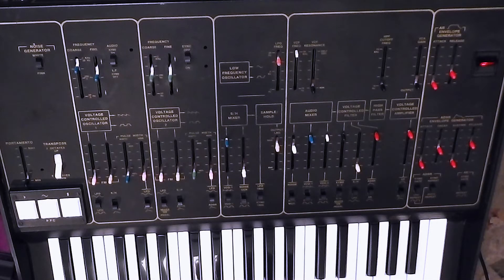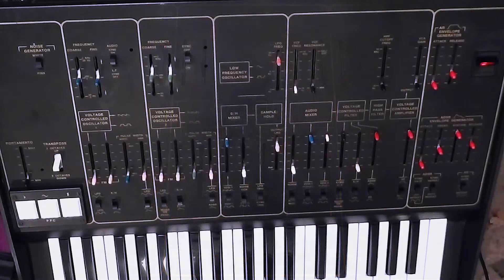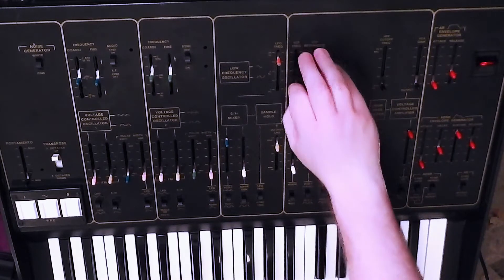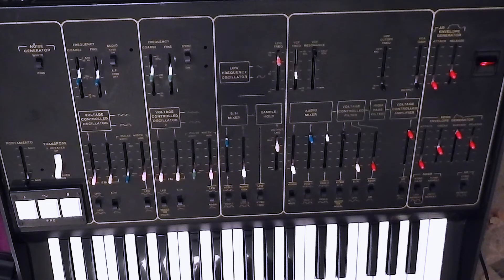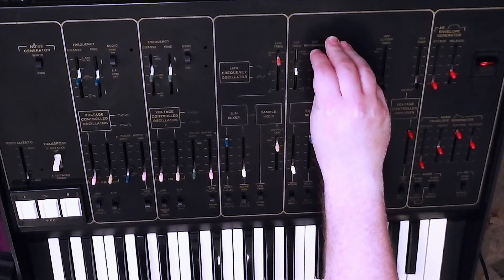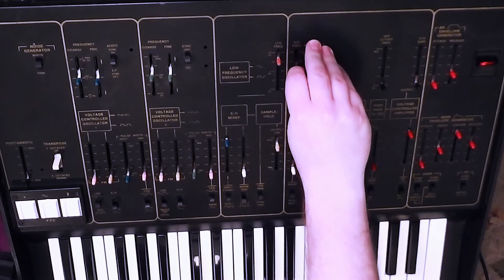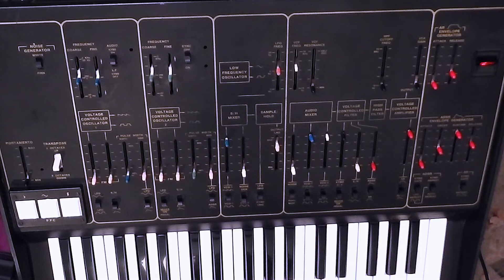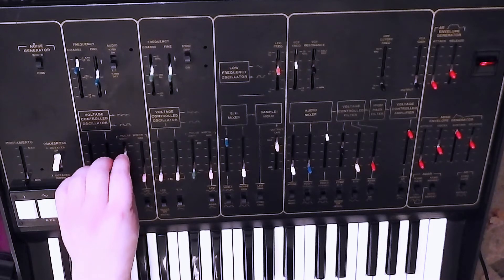ARP Odyssey: filters (part 1)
Demonstration of the sound and functionality of an ARP Odyssey II synthesizer from the 1970s, looking at the filters.

This video explores the sound of the low-pass voltage-controlled filter (VCF). Being a model 2811 Odyssey II, the filter is the 4075, ARP-design (i.e. non-patent infringing) 4-pole type.

The Odyssey is recorded direct with no pre- or post-processing.